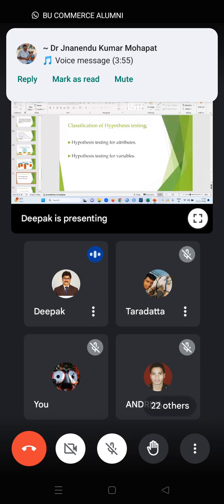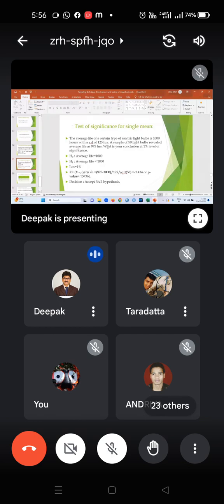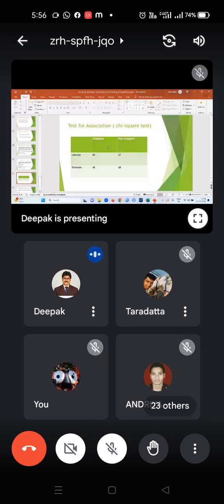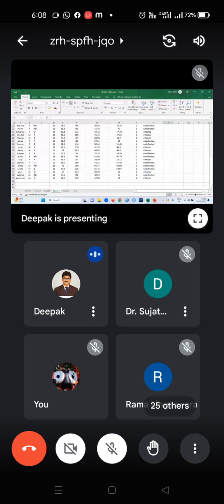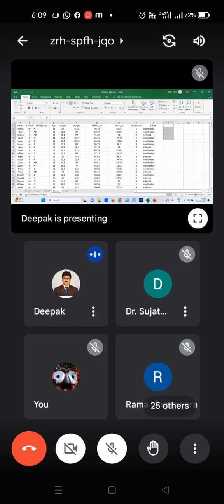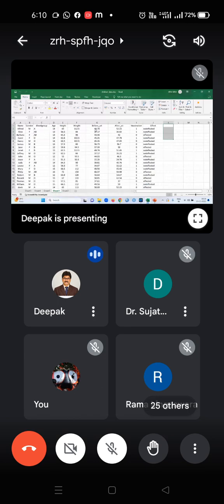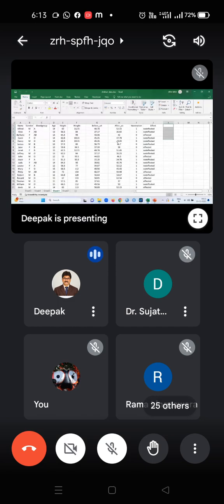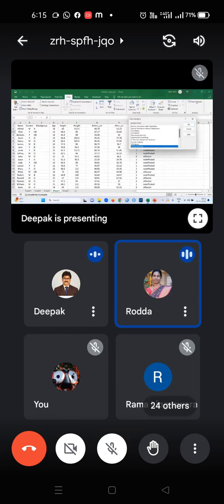Hypothesis testing By Dr A Deepak Kumar Research methodology workshop 2023, IPREMS